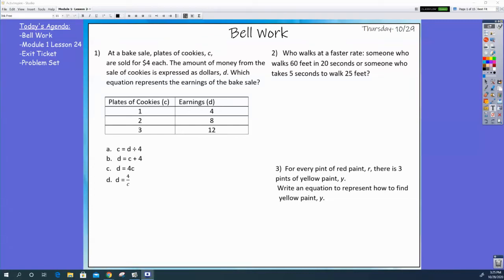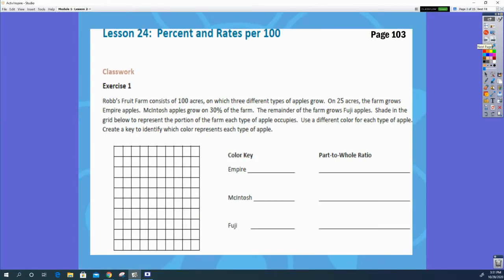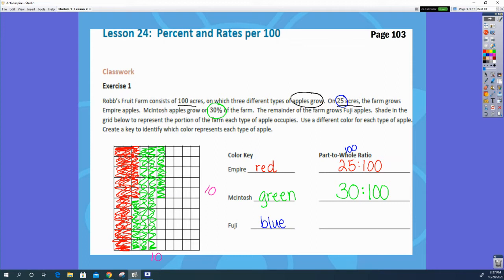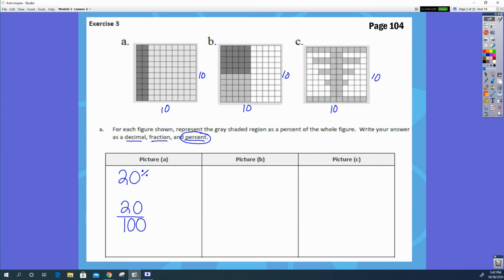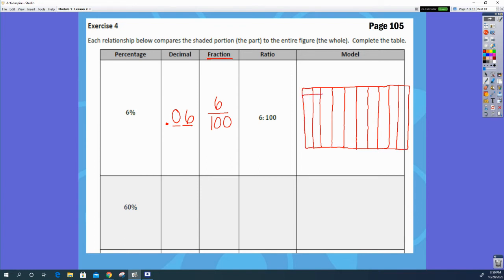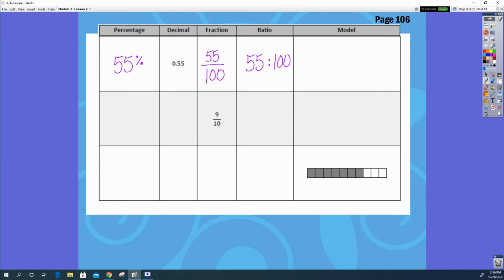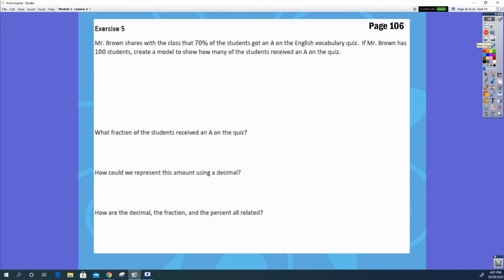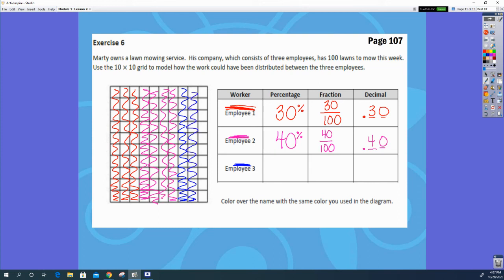Module 1 Lesson 24 Percent and Rates Per 100